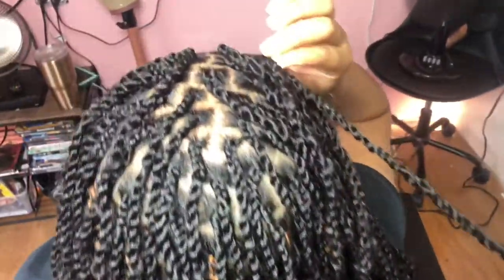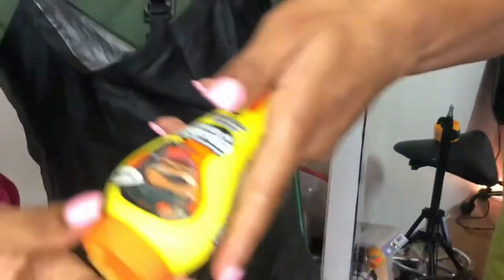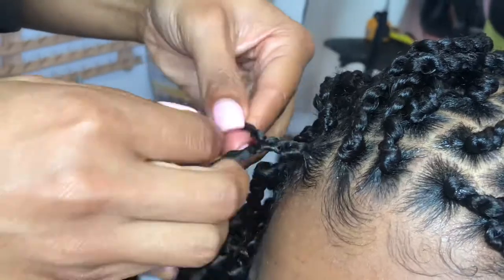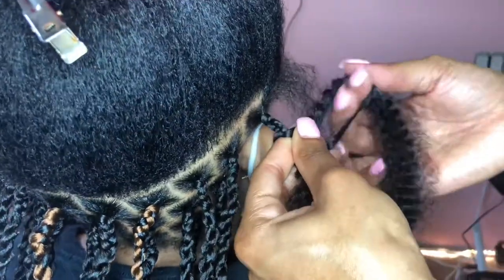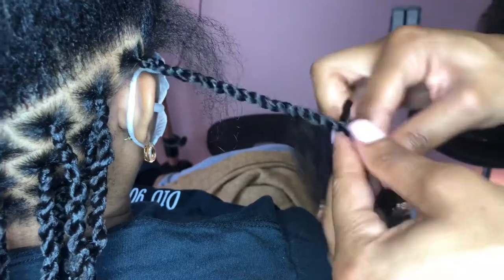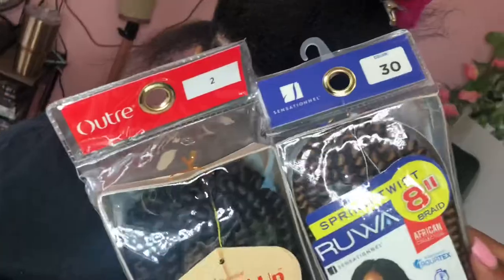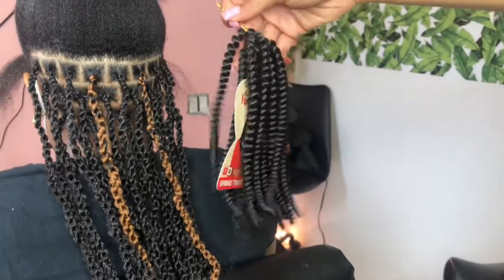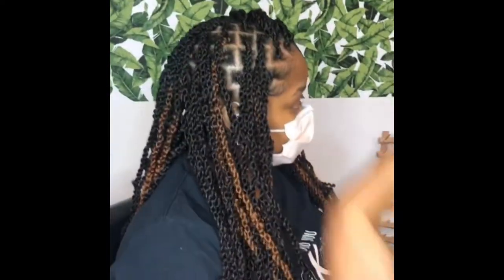How to Grip DETAILED Spring Twist Tutorial | Dsoleil twins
Watch the entire video to see what hair was used for this style.